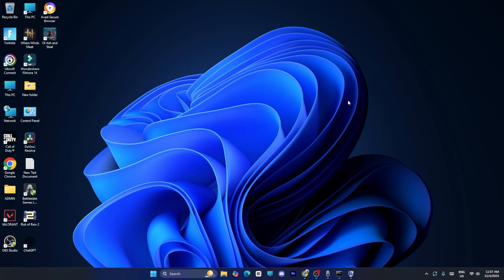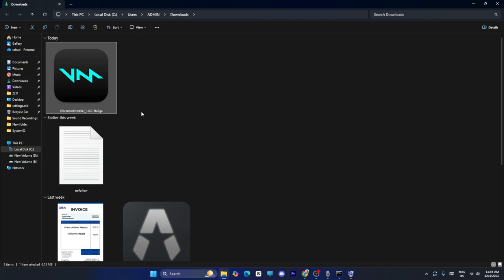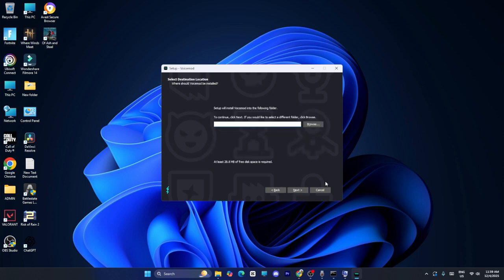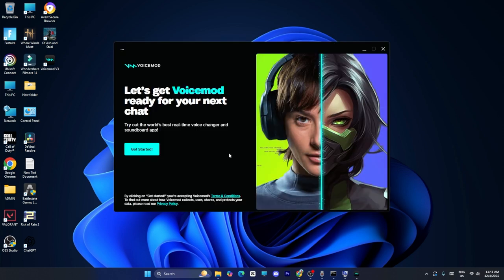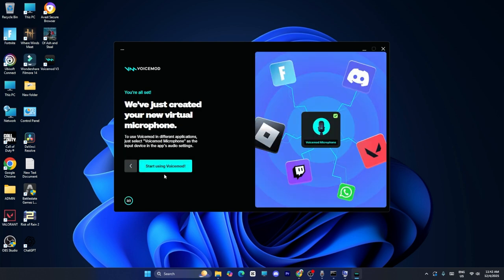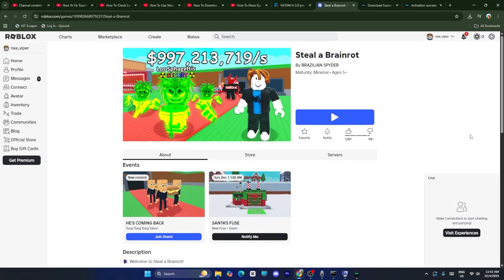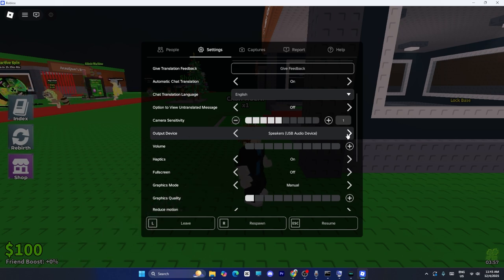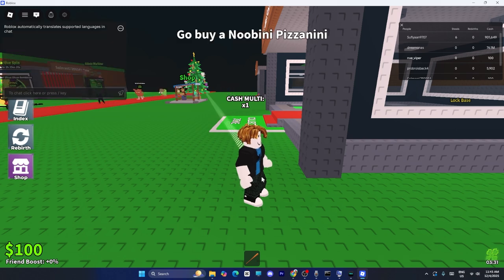How To Use Voice Changer In Roblox on PC and Laptop (2025)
Want to sound completely different in Roblox? In this tutorial, you’ll learn how to use a voice changer in Roblox on PC using trusted software, proper input device setup, and the right audio configuration. Whether you want a deeper voice, a funny effect, or a character-based sound, this guide walks you through everything you need for smooth Roblox voice chat performance.